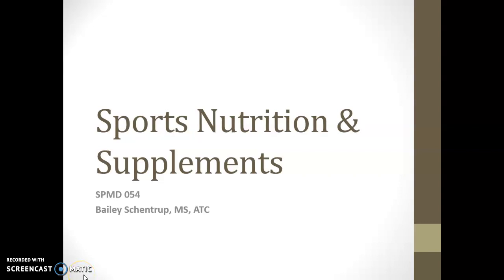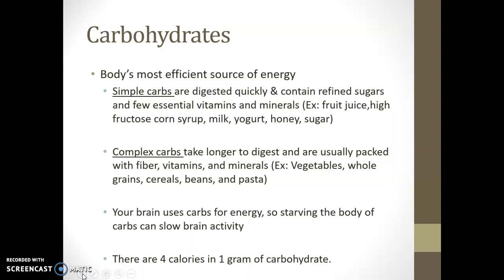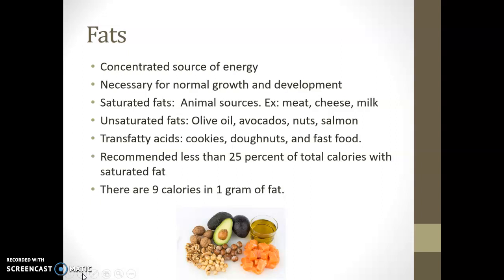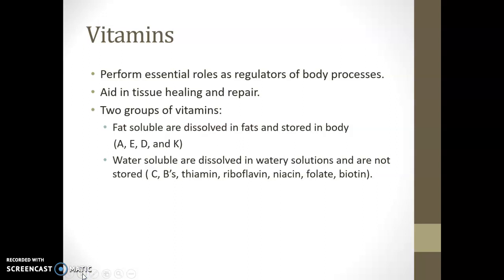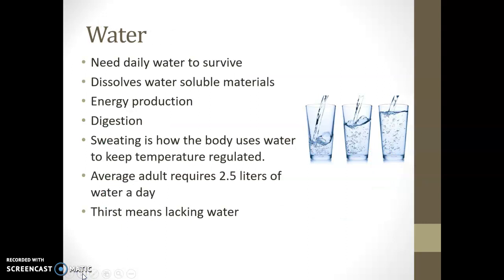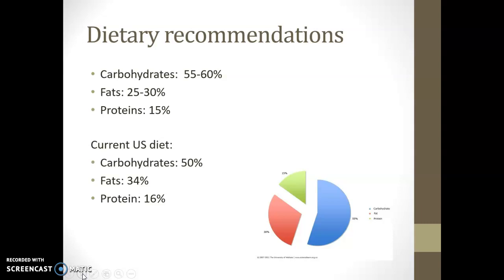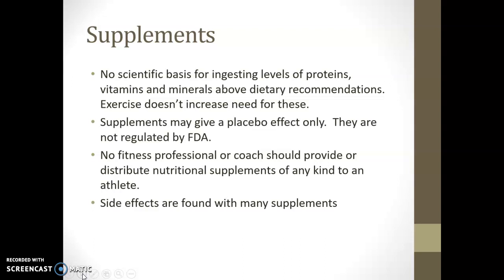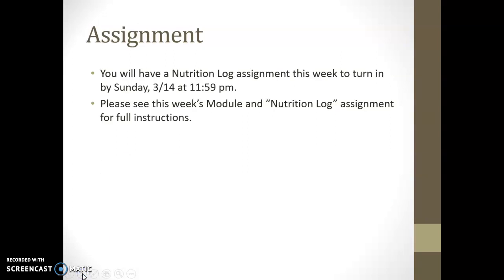Sports Nutrition and Supplements